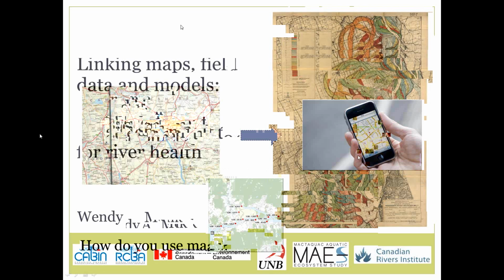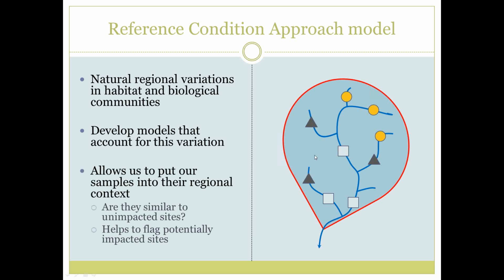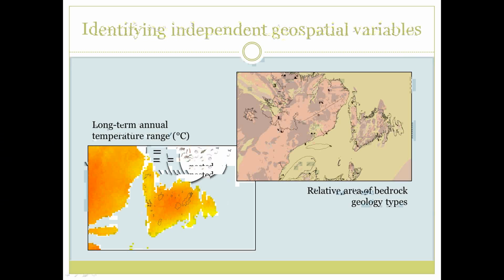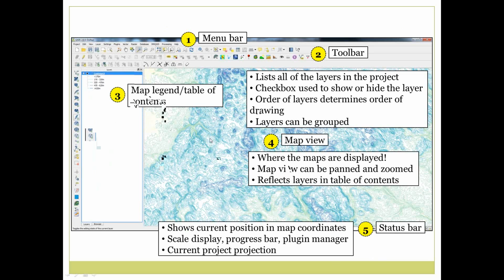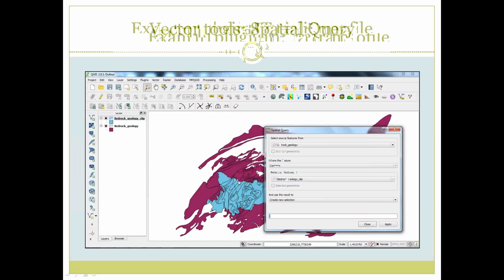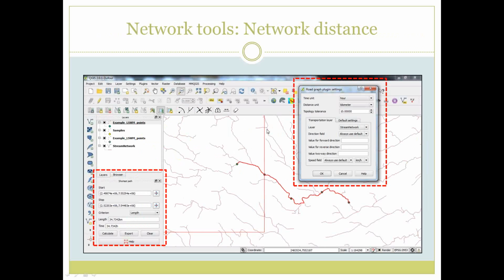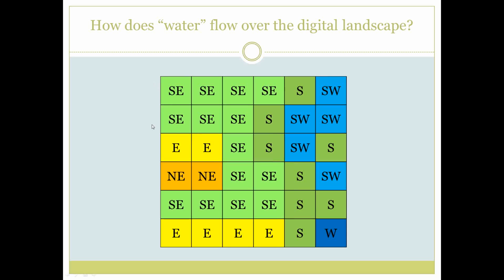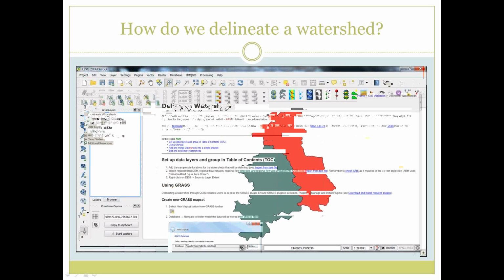Wendy Monk (CRI) - Linking maps, field data and models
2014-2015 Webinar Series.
Linking maps, field data and models: introducing bioassessment tools for river health.